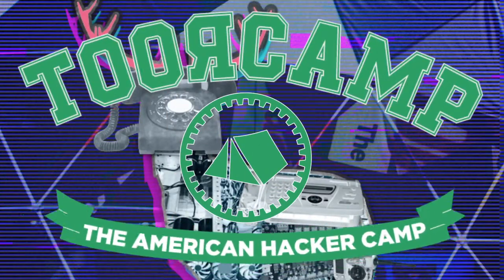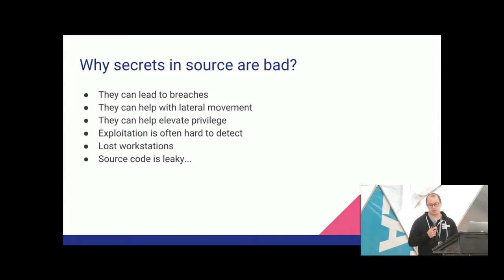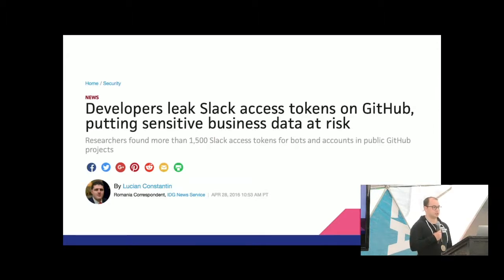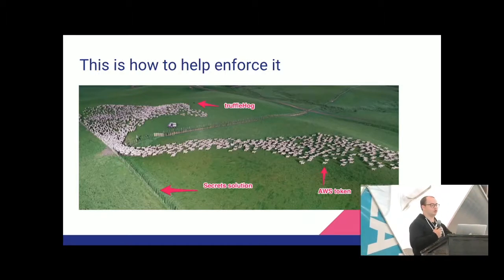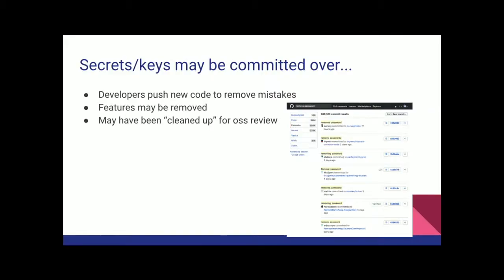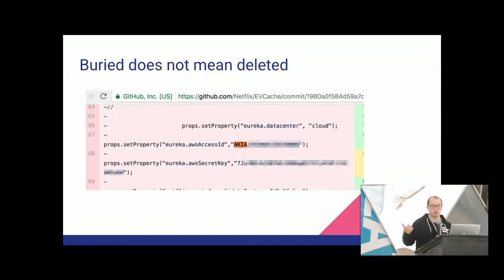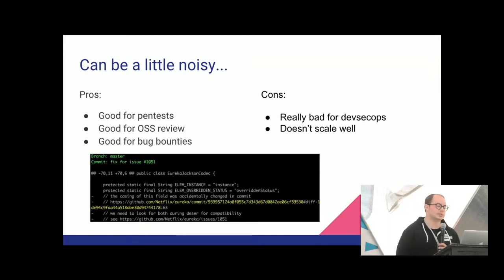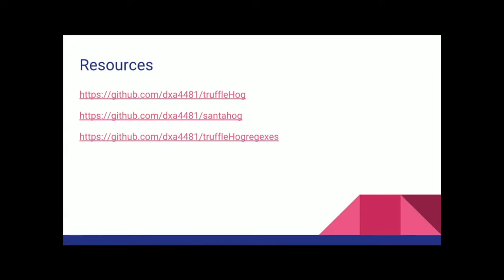ToorCamp 2018 — FINDING SECRETS IN SOURCE CODE WITH TRUFFLEHOG - Dylan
Developers frequently commit secrets to source code, and sometimes push secrets to package managers.These secrets often leak out into the public either through acciden- tal source code disclosure, or intentional source code disclosure.Truf eHog is a tool
I wrote to help identify if any secrets live in source code, or package managers. It goes through old history to  find secrets that may have been buried.

I also recently released a new tool called SantaHog, that goes through packages in pack-
age managers and does the same.

This talk was recorded at ToorCamp 2018 (June 20th-24th, 2018).